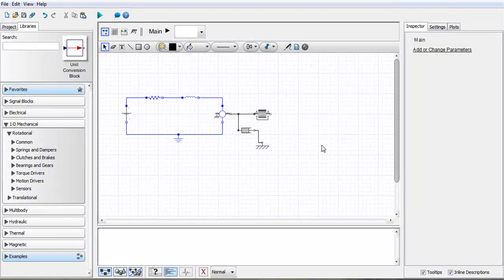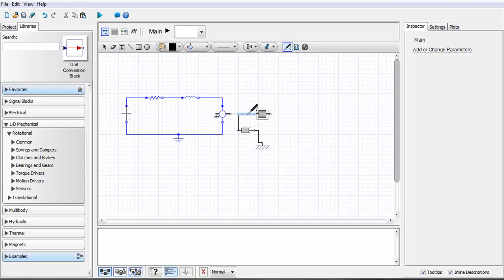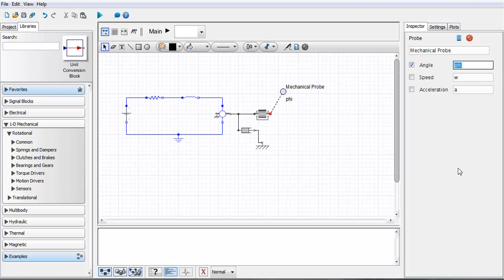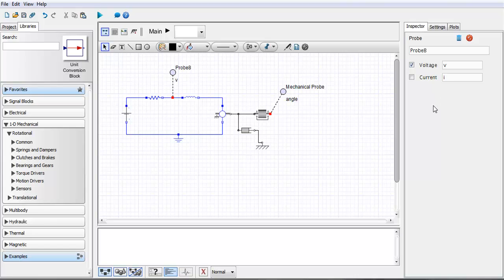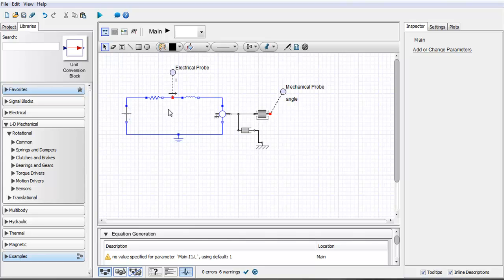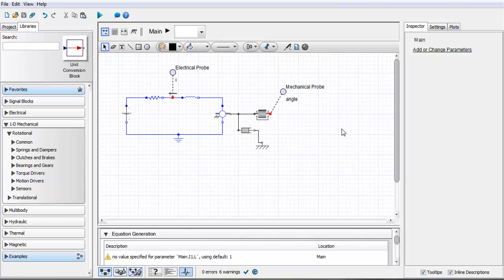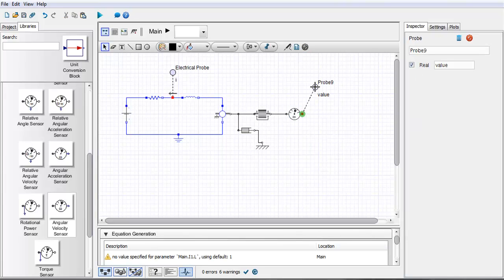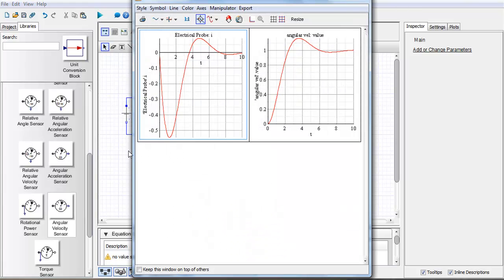MapleSim Tutorial: Using Probes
Learn the basics of using probes in MapleSim, including their placement and modification, as well as differences between probes and sensors.